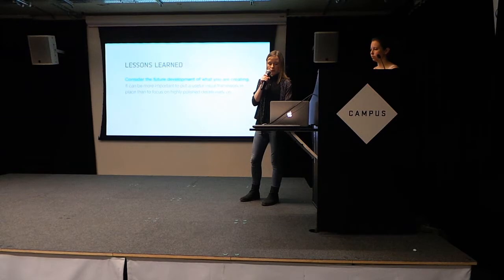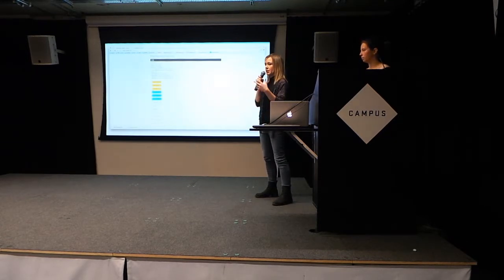GDG London: Design in Action Talk 3 - Alice and Nikki, Designing awesome web apps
Our third talk from Day 1 of Design in Action, with Mint Digital's Alice Tyler and Nikki Sherry speaking about Designing awesome web apps